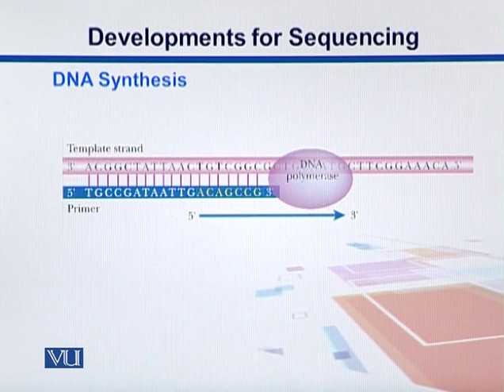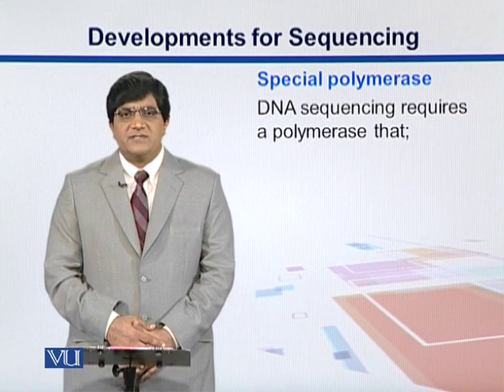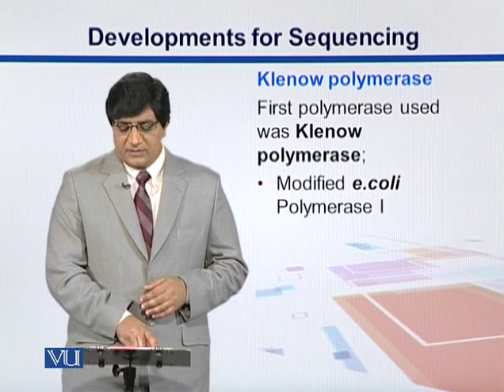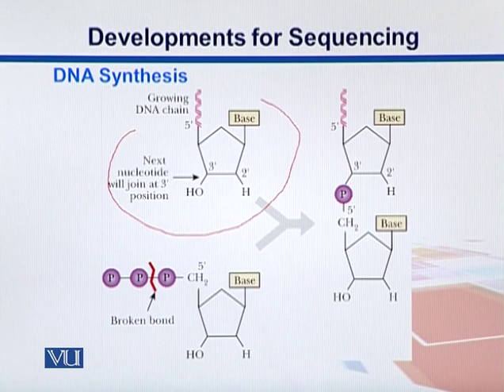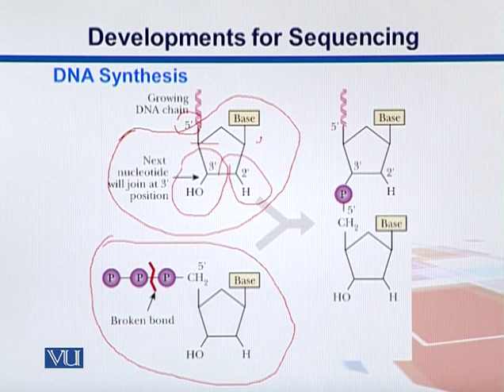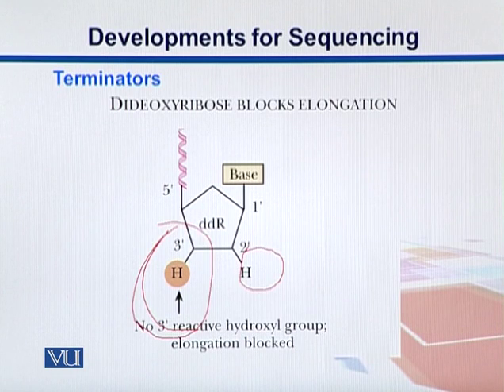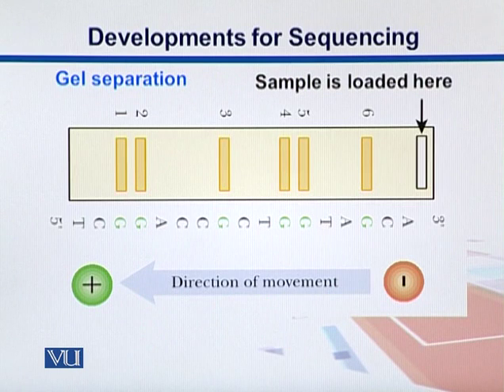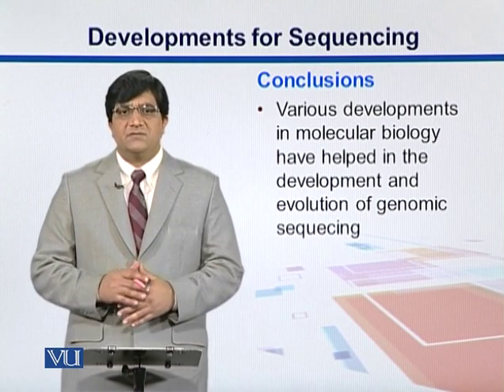BIF733_Topic042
Topic: 42 - Developments for sequencing 1